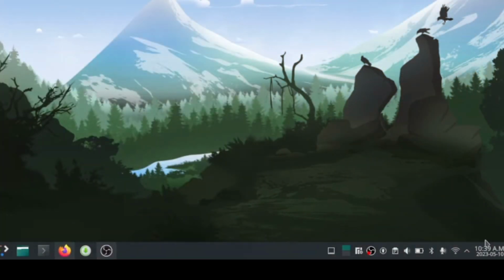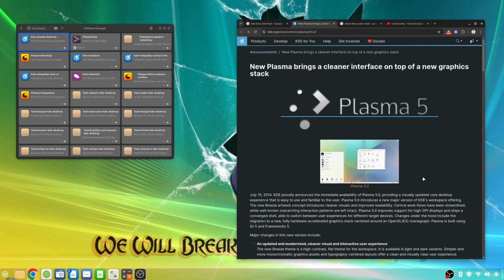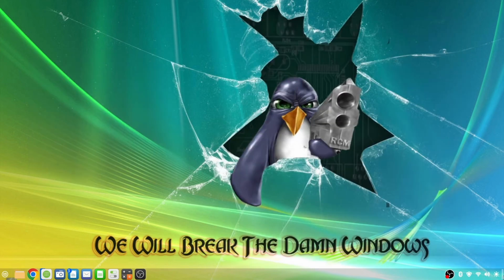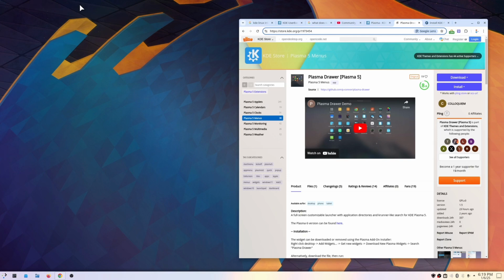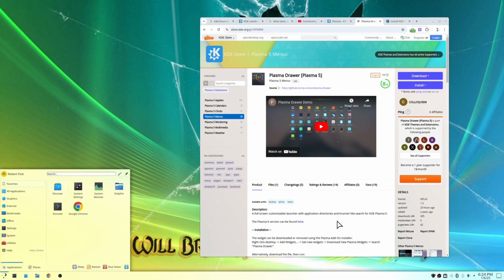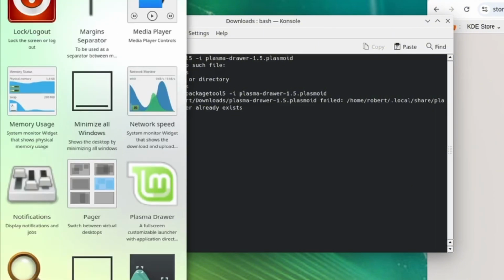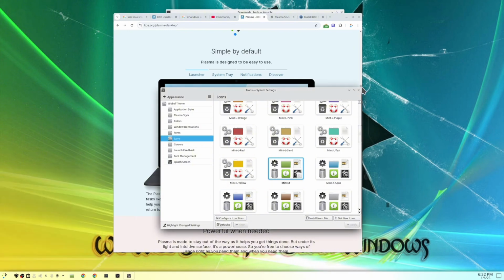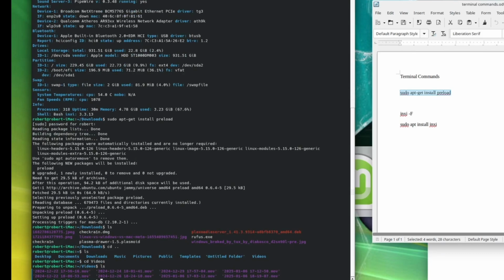Live! Linux Mint Windows Skin? KDE Plasma 5 install and fail ep7 terminal sudo commands reaction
Now that we are using Linux Mint full time, let’s see if we can make it look more modern.  See the previous episodes below.

Linux Mint Cinnamon 21